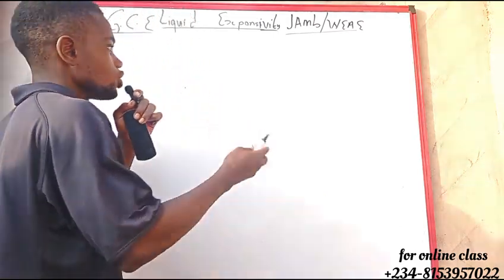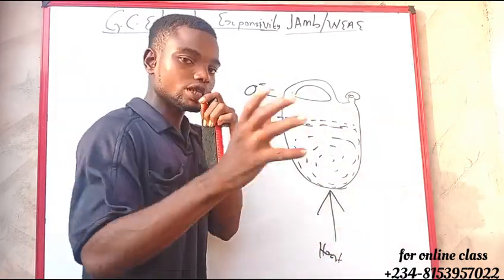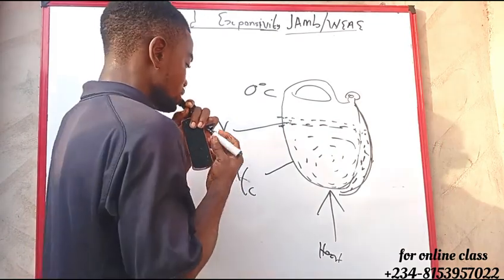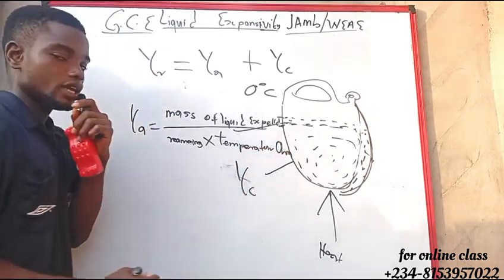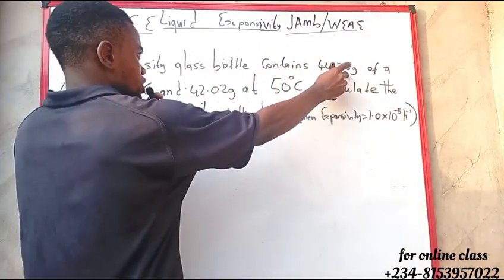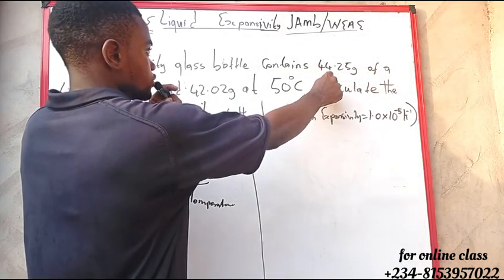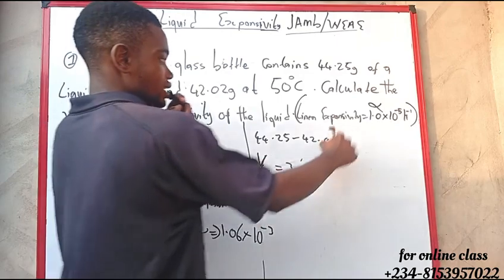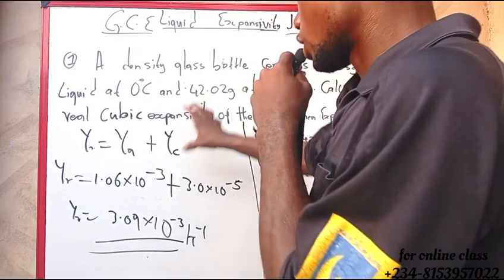WAEC Physics Revision: Liquid Expansivity Explained Clearly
Preparing for WAEC Physics? This video gives a clear and simple explanation of liquid expansivity. I discussed:
✔️ Real expansivity
✔️ Apparent expansivity
✔️ Cubic expansivity
This lesson will help WAEC, NECO, JAMB, and GCE students understand thermal expansion easily and solve related exam questions with confidence.
Make sure you watch till the end and share with other science students preparing for exams.